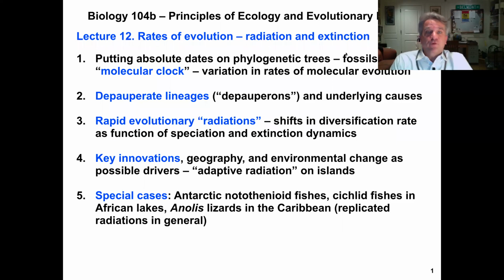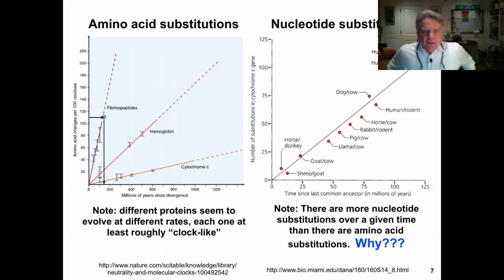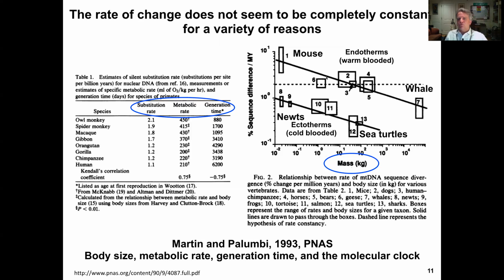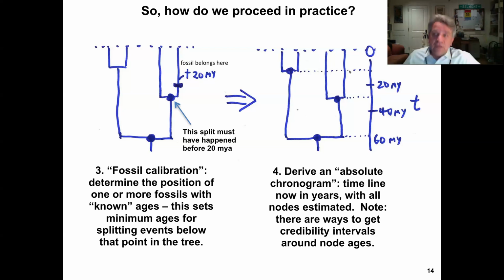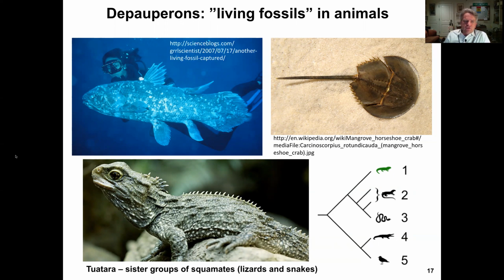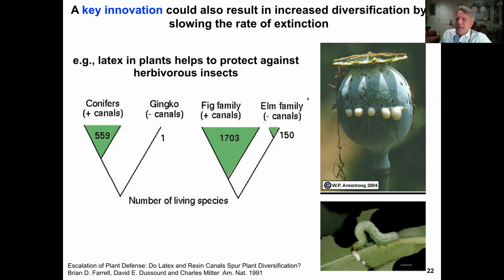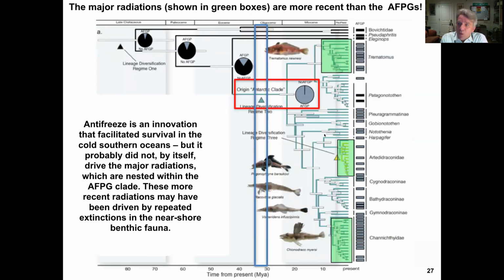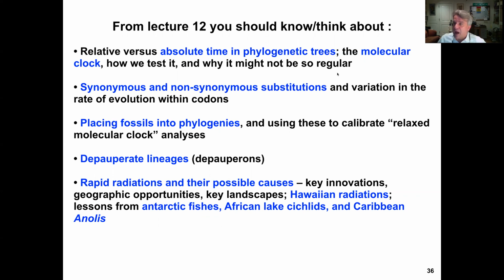BIOL 104 Yale University Lecture 12 radiations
In this lecture, we cover putting absolute dates on phylogenetic trees, depauperate lineages in the tree of life, rapid evolutionary radiations, key innovations, and lineages that represent interesting cases of evolutionary radiations.